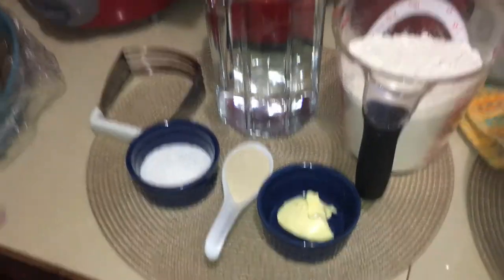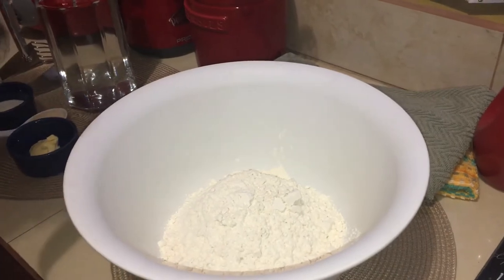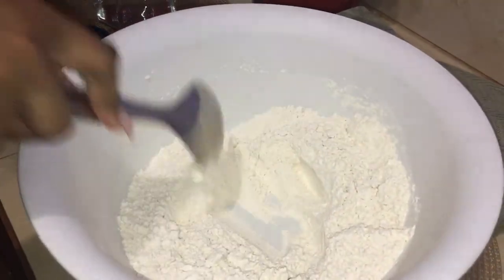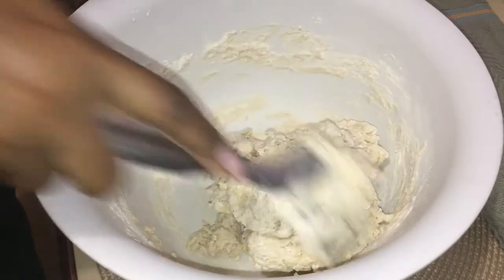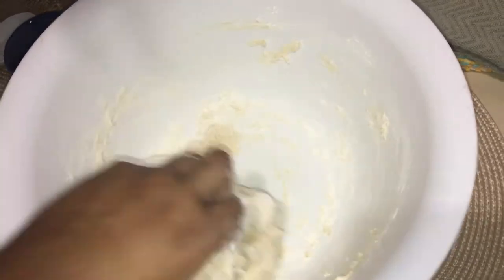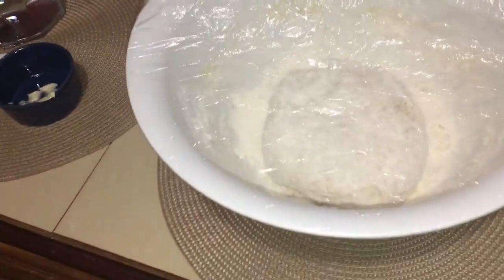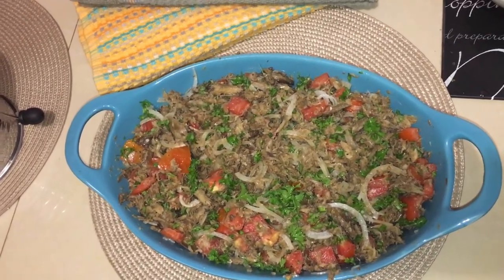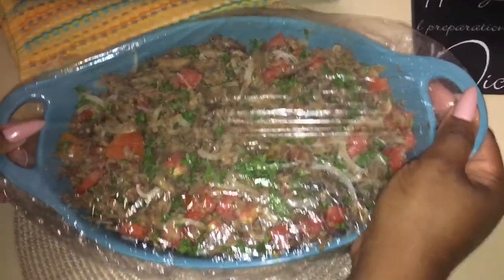Trinidad & Tobago 🇹🇹 Smoke Herring Buljol & Fry bakes/Jonny Cakes